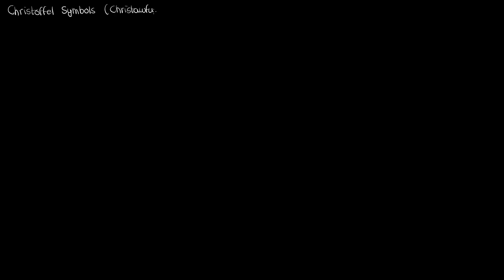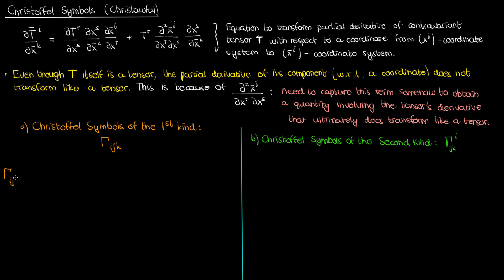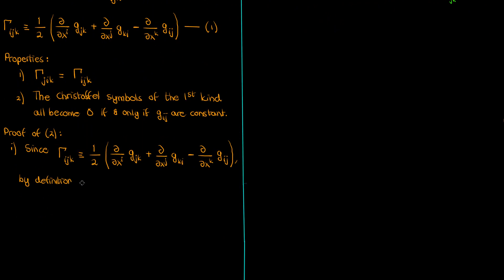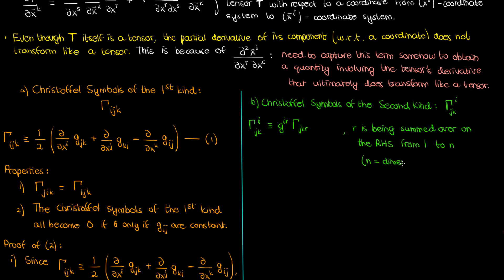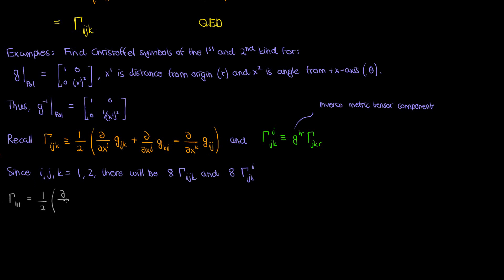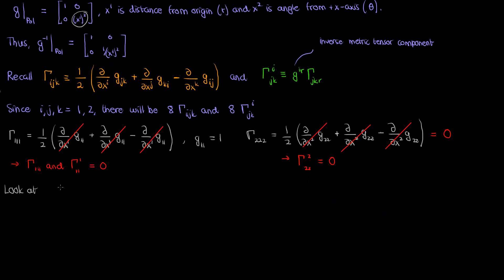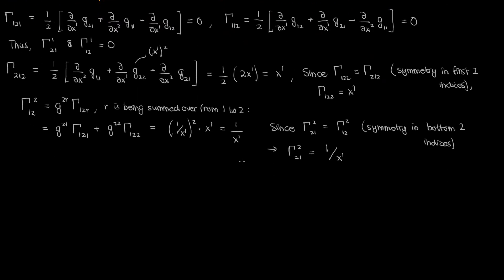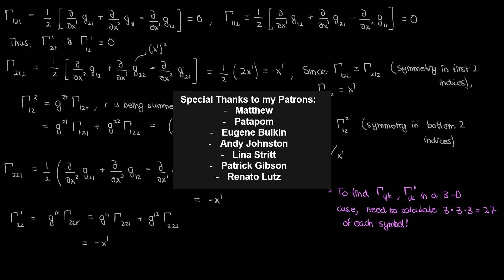Introducing the Christoffel Symbols | Tensor Calculus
In this video on TensorCalculus, I define and describe the properties of the all-important Christoffel symbols of the 1st and 2nd kind, and go over some examples.

Special thanks to my Patrons:
Matthew
Patapom
Eugene Bulkin
Andy Johnston
Lina Stritt
Patrick Gibson